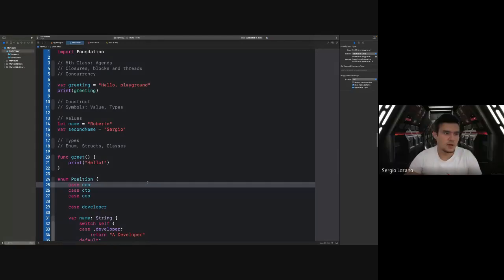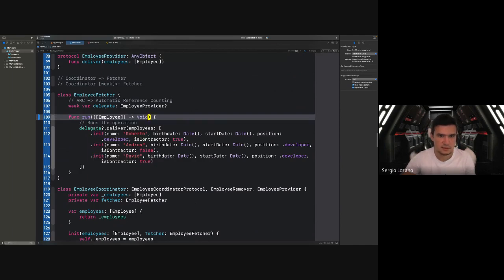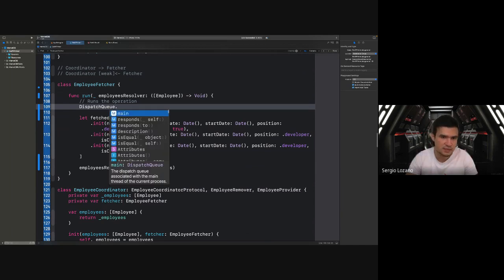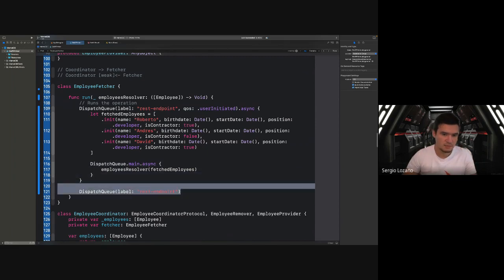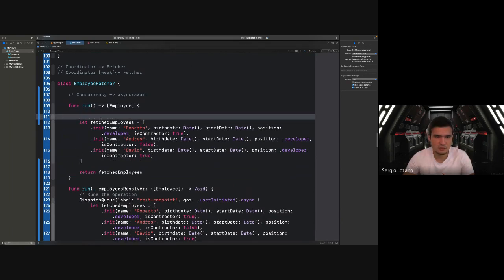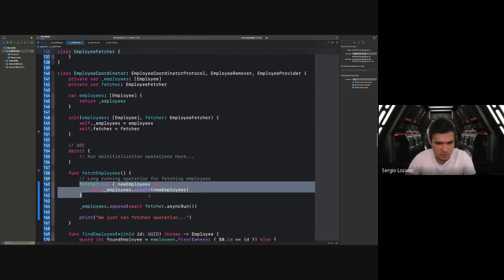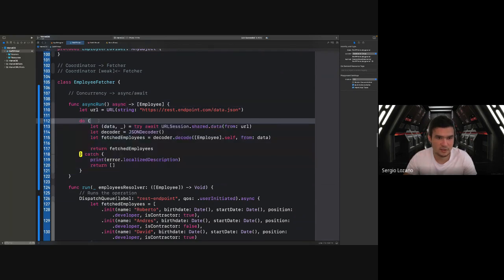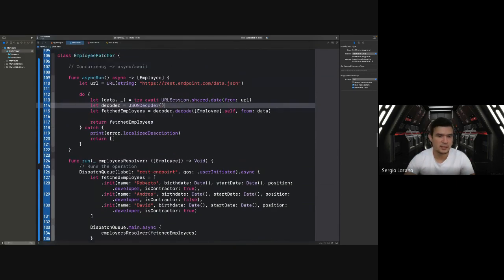Developing iOS Apps - Part V